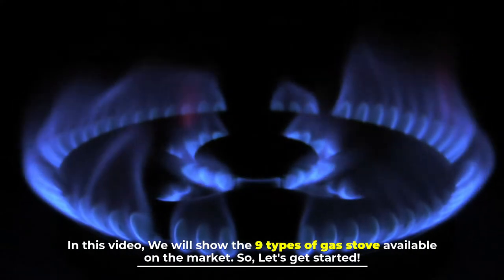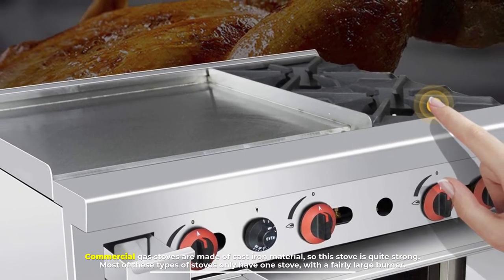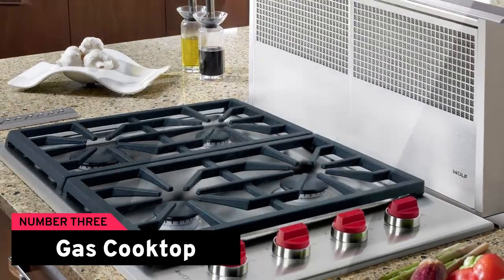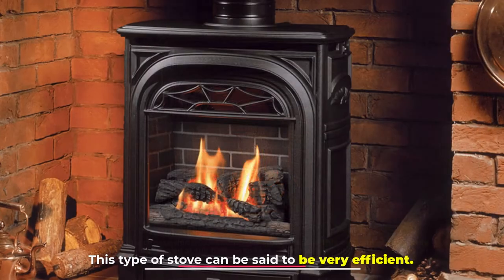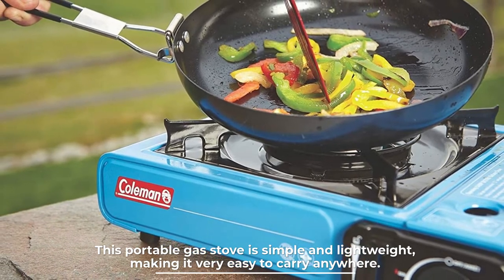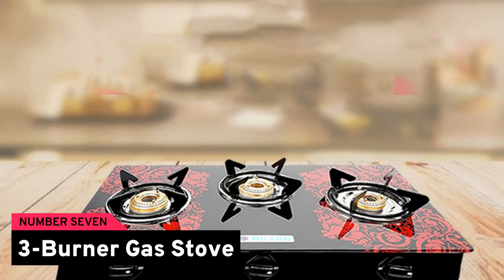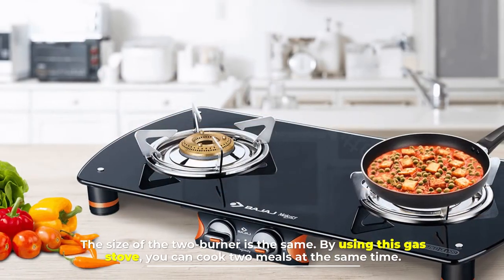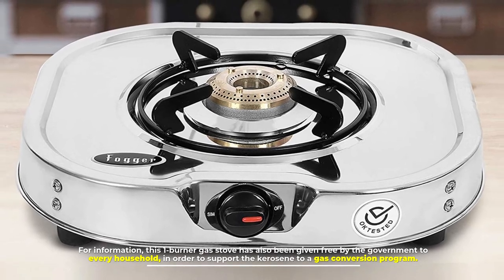Types of Gas Stove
In this video, We will show the 9 types of gas stoves available on the market. So, Let's get started!

NUMBER 1.

Hybrid Gas Stove

The first type of gas stove is a hybrid gas stove, where this gas stove is also called an energy-efficient stove. This stove uses a combination of gas and oxygen.

NUMBER 2.

Commercial Gas Stove

Commercial gas stoves are made of cast iron material, so this stove is quite strong. Most of these types of stoves only have one stove, with a fairly large burner. Even though it only has one stove, the fire generated by this stove is very large. This commercial gas stove is widely used in businesses such as catering, small shops, and carts. In terms of the price, these commercial gas stoves are also very affordable to own.

NUMBER 3.

Gas Cooktop

This type of gas stove is a stove that is planted permanently on the kitchen top, so this equipment is difficult to move. One of the advantages of this cooktop gas stove is that it gives a luxurious and elegant impression to the eye.

NUMBER 4.

Freestanding Gas Stove

Most people choose this freestanding gas stove because this equipment is already provided with an oven at the bottom so that when you are using the stove, you can also bake cakes through the oven underneath. This type of stove can be said to be very efficient.

NUMBER 5.

Portable Gas Stove

For those who like to go camping, this portable gas stove is perfect for complementing your cooking needs. This portable gas stove can be operated with fuel from Butane gas or LPG gas. It is suitable to be placed as a stove in the kitchen or stove to do outdoor activity, such as camping. This portable gas stove is simple and lightweight, making it very easy to carry anywhere.

NUMBER 6.

4-Burner Gas Stove

Most people choose this 4-burner gas stove because having 4 burners, it means that the cooking process can be much faster. The best type of 4-burner gas stove is the OL-4B gerta, where this gas stove makes the cooking process faster and doesn’t produce any smoke. Besides, this gas stove does not create a gas smell even though it is cooking at high temperatures.

NUMBER 7.

3-Burner Gas Stove

The 3-burner gas stove has 3 burners for cooking. Available in various types and brands on the market. This gas stove consists of two main burners, and one small burner as an additional.

NUMBER 8.

2-Burner Gas Stove

The next type of gas stove is a 2-burner gas stove, this gas stove has one burner on the right and another on the left side. The size of the two-burner is the same. By using this gas stove, you can cook two meals at the same time. 2-burner gas stoves are also the most common in households and are generally owned by everyone.

NUMBER 9.

1-Burner Gas Stove

As the name implies, this gas stove has only one burner that is used for cooking. For information, this 1-burner gas stove has also been given free by the government to every household, in order to support the kerosene to a gas conversion program.